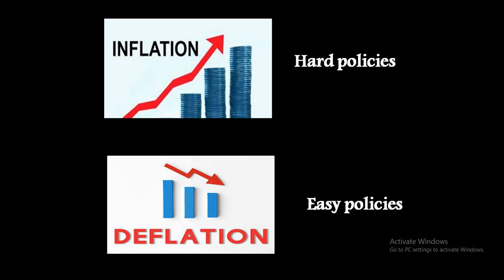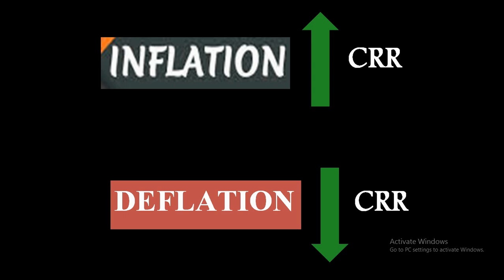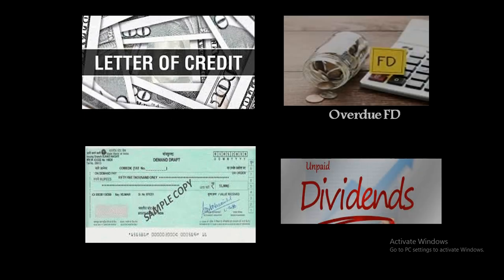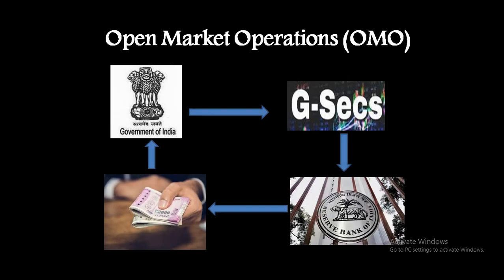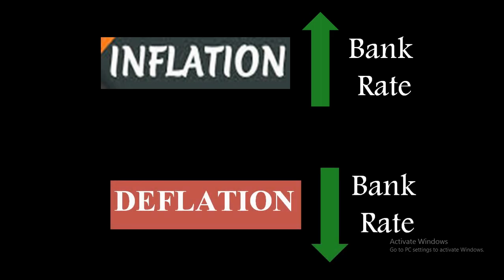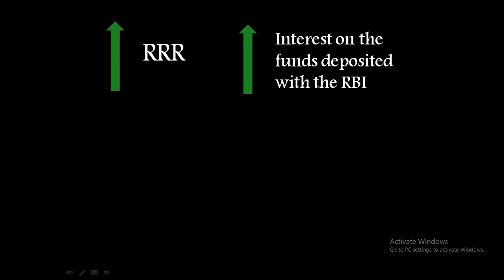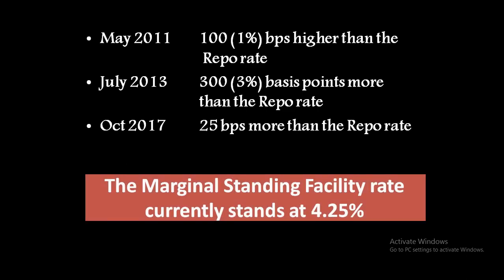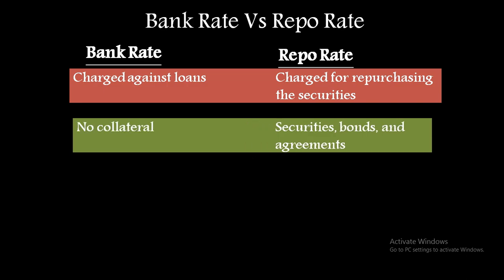Method of Credit Control by RBI#SLR#CRR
To keep an objective in mind i.e. To control inflationary trends and to boost economic growth, RBI, administers control over the credit that the commercial banks grant to general public.

The ultimate aim behind credit control is to bring stability in real National Income, and if, RBI doesn’t control this whole credit system then it would lead to socio-economic instability in the country.

So basically credit control which is also known as credit policy, is the lending strategy that banks and financial institutions use to lend money to customers. Or it is a major weapon of the monetary policy used by RBI to control the demand and supply of money in the economy.

RBI uses two methods to control money supply and they are Quantitative and Qualitative methods. During inflation Reserve Bank of India tightens its policies to restrict the money supply, whereas during deflation it eases the policies and allows the commercial banks to drive money in the economy.

The important quantitative methods of credit control are-
(a) Reserve ratios (CRR & SLR),
(b) open market operations (OMO), and

Cash Reserve Ratio (CRR) : Banks set aside this portion in cash with the RBI. The bank cannot lend this amount to anyone or earn a profit or interest rate on CRR. Current CRR is 3%.

SLR (Statutory Liquidity Ratio) is a specific proportion of deposits in the form of liquid assets like gold, G-sec etc which The Reserve Bank of India has mandated to every bank. Remember unlike CRR, banks earn interest on their SLR. Current SLR is 18%.

Reserve Ratios are counted on NDTL I.e. (Net Demand and Time Liabilities).

Demand liability means whenever customer needs money, bank has to provide it.

Time Liability- it covers the deposits which a customer can only withdraw after a certain time frame for instance FD and RD

OMO: Under Open Market Operations, to regulate the money supply in the economy, simultaneous purchase and sale of government securities by RBI take place.

Bank Rate: The rate of interest at which Long term loan taken by banks from RBI against no collateral (without collateral) is known as BR. Current BR is 4.25%.

LAF (Liquidity adjustment facility): The RBI introduced the LAF as a result of the Narasimham Committee on Banking Sector Reforms (1998). There are two components of LAF and they are Repo Rate and Reverse Repo Rate.

Repo Rate: This is the interest rate at which the RBI lends money to commercial banks in case they need short term funds to meet regulatory or business requirements. Current Repo Rate is 4%.

Reverse Repo Rate: It is the interest offered by the Central Bank to commercial banks who deposit funds with them. The reverse repo rate also stands unchanged at 3.35%.

MSF (Marginal Standing Facility): It is the rate at which scheduled banks borrow funds from RBI in emergency. The Marginal Standing Facility rate currently stands at 4.25%.